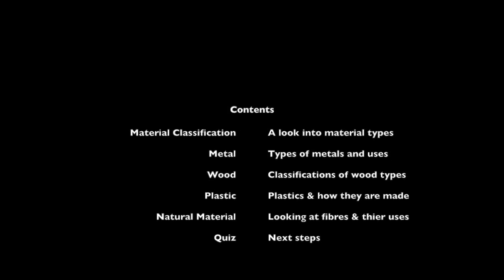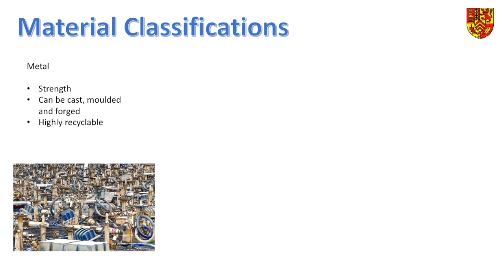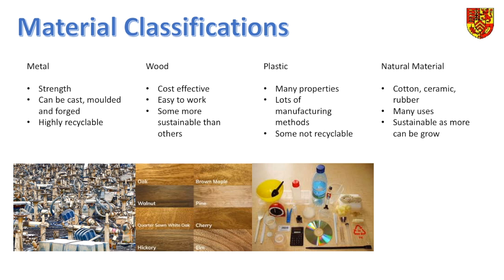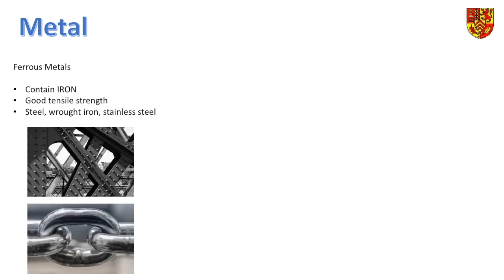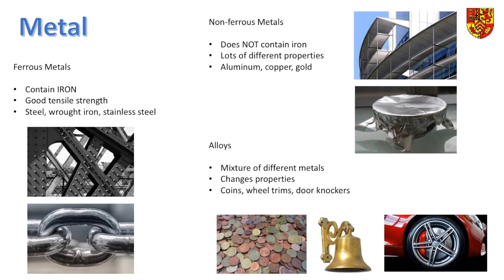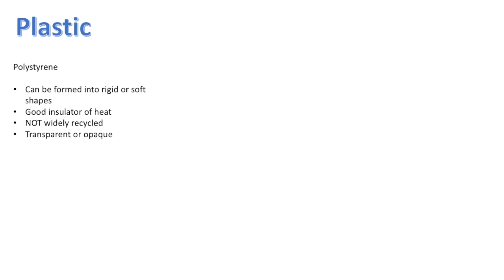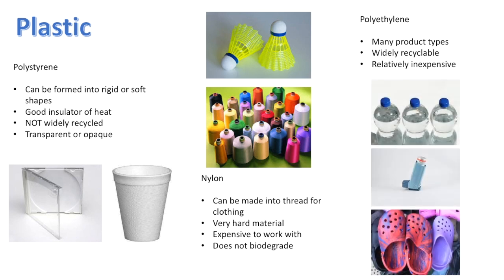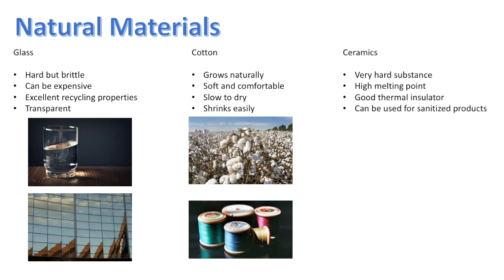Materials and Properties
Basic introduction to material types, their applications and properties.